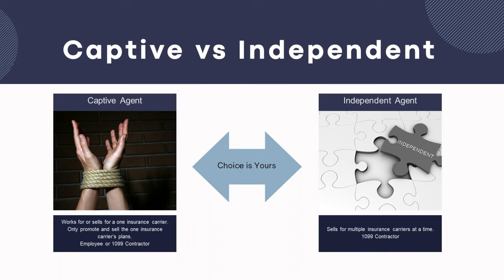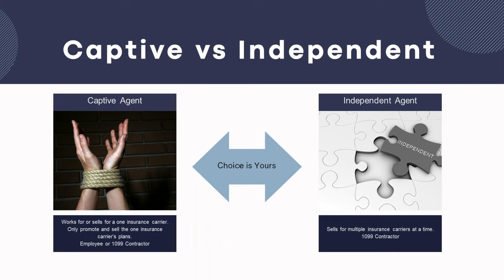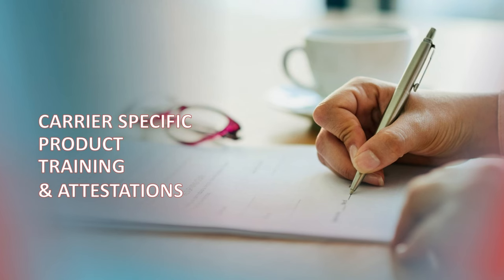Final Step: Get Contracted to Sell Medicare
🚨Final Step is to get Contracted with the Insurance Carriers 🚨
Welcome to part three of our four-part series on becoming a licensed Medicare insurance agent! In this video, I guide you through the critical process of contracting with insurance carriers. Now that you've passed AHIP and obtained your license, it's time to get contracted and start selling.

🔹 Step-by-Step Blueprint:
1. Get Errors and Omissions Insurance: Protect yourself from costly lawsuits due to mistakes.

2. Decide Your Path: Choose between being a captive agent (selling for one carrier) or an independent agent (selling for multiple carriers).

3. Understand the Benefits: Learn why working through a broker service can streamline your contracting process and maximize your resources.

4. Complete Carrier-Specific Training: Once contracted, fulfill annual training and attestations with each carrier.

🔹 Key Points to Remember:
- Captive Agent: Sell for one carrier, either as an employee or a 1099 contractor.
- Independent Agent: Sell for multiple carriers, offering a broader range of products.
- Broker Service: Benefit from added resources without sacrificing commissions.

Join me as I share my personal experiences and tips to help you avoid common pitfalls and succeed in this rewarding career. Whether you’re new or looking to expand, this guide will provide you with the essential tools and insights.

📘 **Exclusive Offer:** Don't miss out on our eBook and mini-course! Learn from the best, avoid costly mistakes, and get ahead of the competition.

Drop your questions or experiences in the comments below—I’d love to hear from you and will make sure to respond.

Join me on this journey to becoming a top Medicare agent. Your future in this industry starts here!